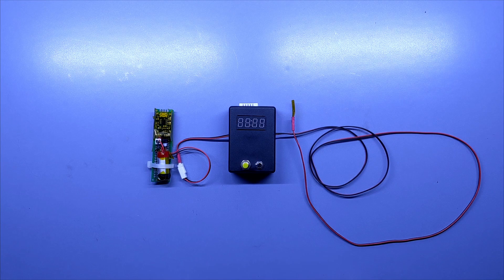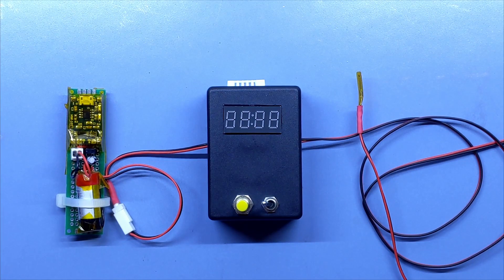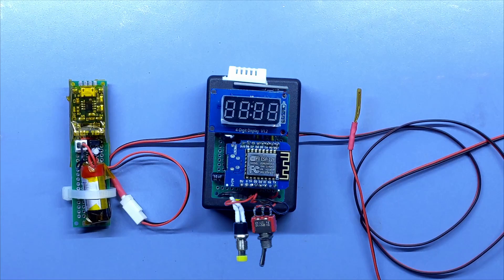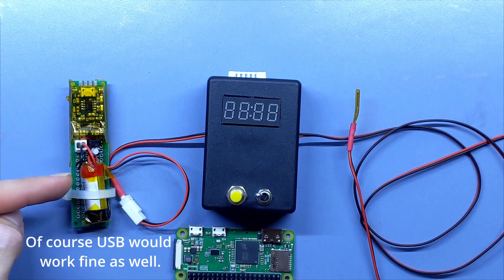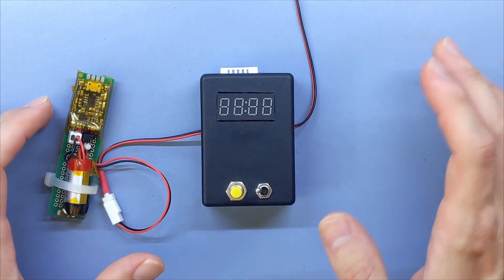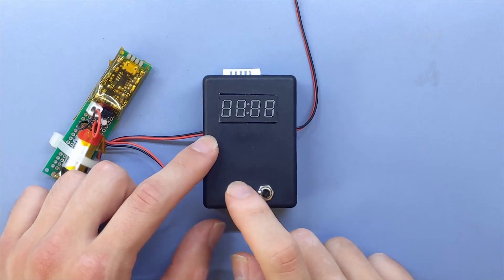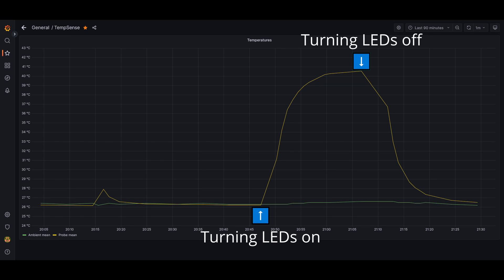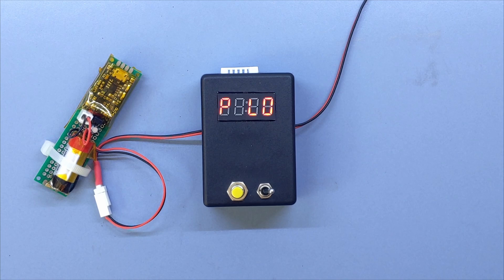Wireless Temperature Sensor & Logger with ESP8266 and Raspberry Pi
This DIY temperature logger measures temperature with two sensors (B3950 NTC & DHT22/AM2302) and humidity. In online mode data is send via WiFi to a raspberry pi zero which stores data and visualises it using influxDB and Grafana. A reading is taken every 60 seconds, in between the ESP microcontroller inside goes to sleep to conserve power. On a button press an immediate reading is taken and shown on the embedded display.
For a secondary offline mode it can store up to 80 data sets in the persistent RTC memory. Current reading as well as min/max readings are then shown on the display each wake up.
I hope to use it to check on the temperature of LED projects.

Chapters:
00:00 Intro
00:23 Components & Circuit
01:06 Power Source
01:23 Principle & Power Conservation
01:55 Demonstration
02:13 Data Visualisation
02:27 Offline Mode

Tinkering and Despair go hand in hand when it comes to this kind of project, especially since I rarely really know what I'm doing.

Despair Level: 2/10 thanks to great new solder!

Circuit diagram was created with Fritzing.